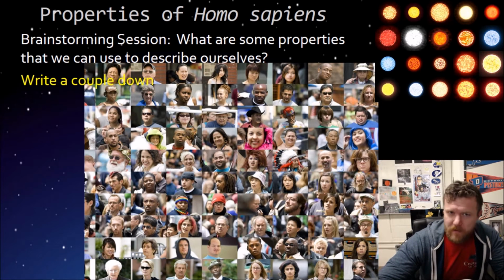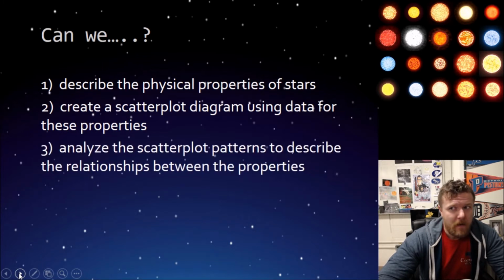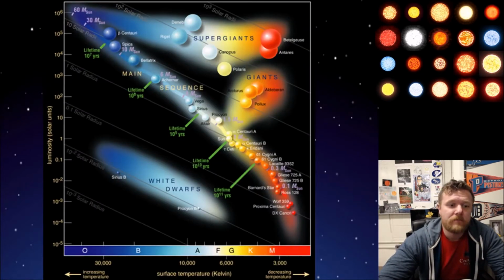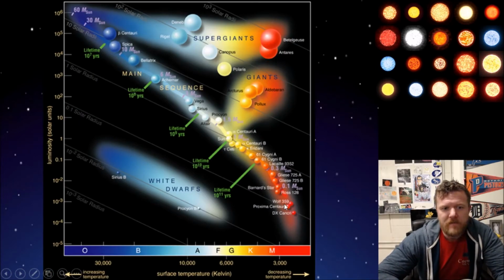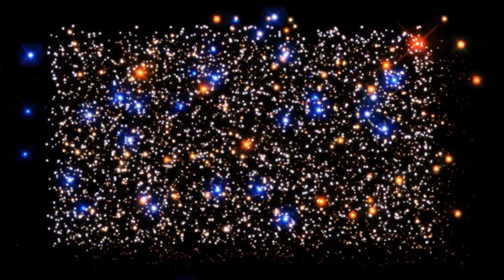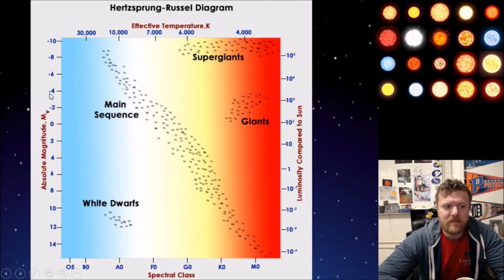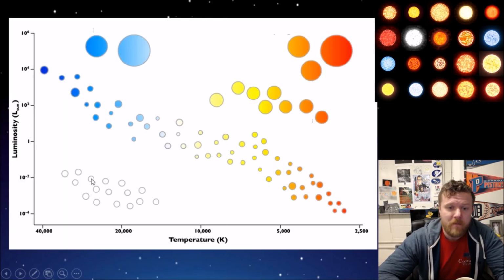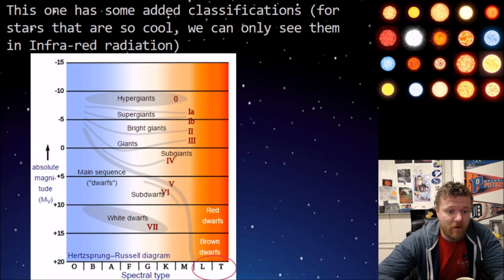26.2 HR Diagram